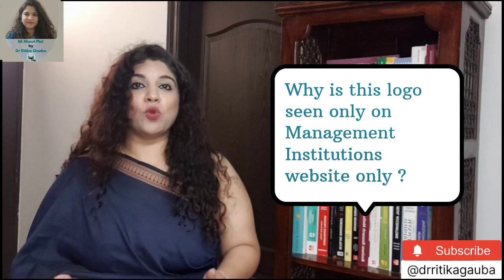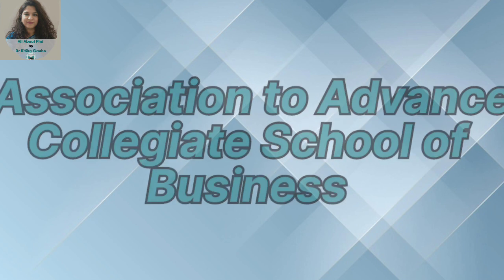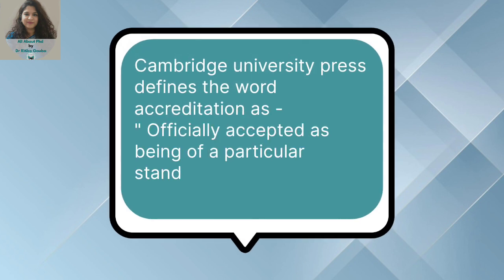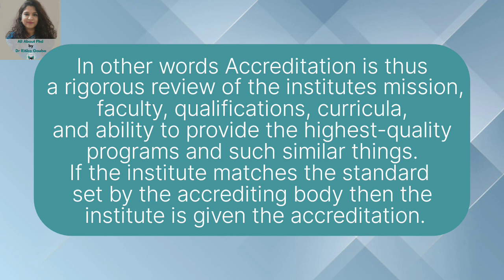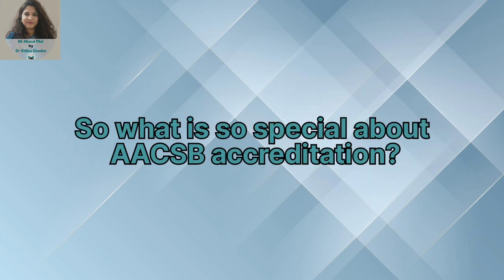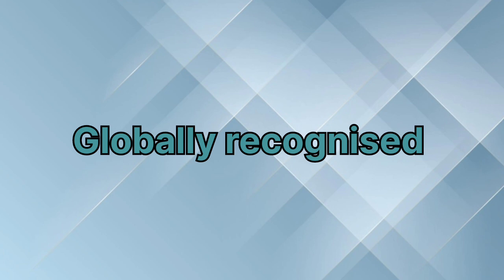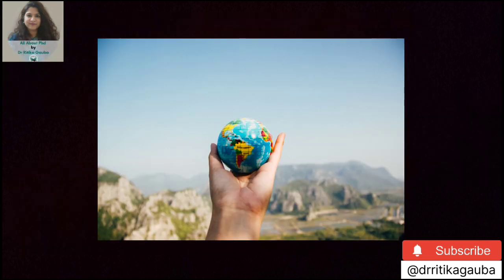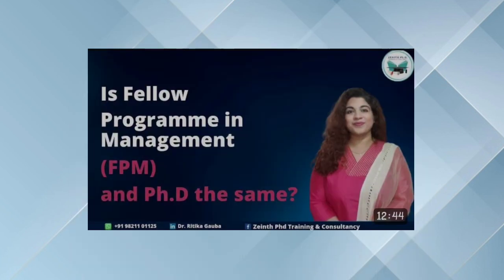AACSB | What is Accreditation | Management Institutions | Impact on Doctoral Research Students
AACSB is a global accreditation program that provides recognition to management programs.

In India reputed institutes like IIM Indore iimudaipur ISB amritauniversity , & others have the AACSB recognition.

What is an Accreditation?
What is AACSB?
How does this AACSB impact the students, particularly Doctoral Students  ?

All this & more will be discussed in this video by Dr Ritika Gauba